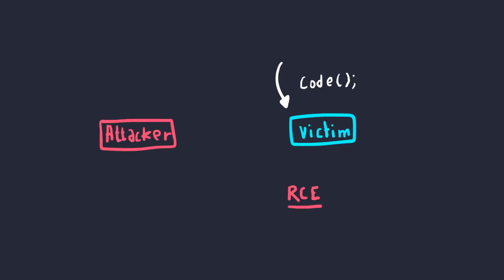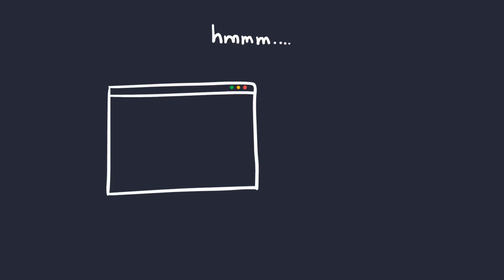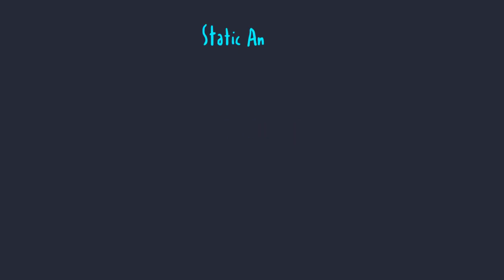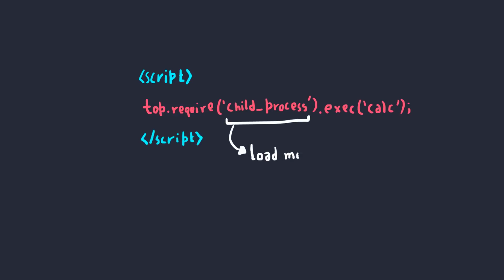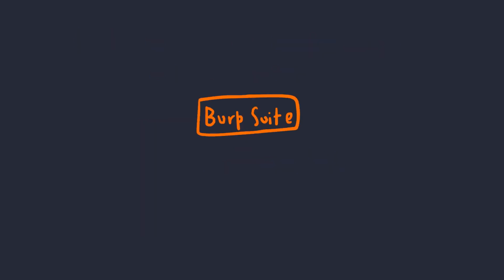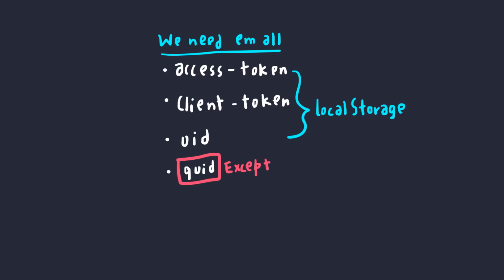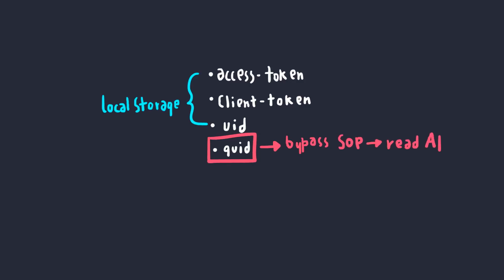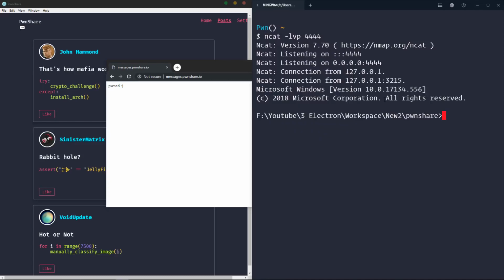Remote Code Execution on Electron Applications 1